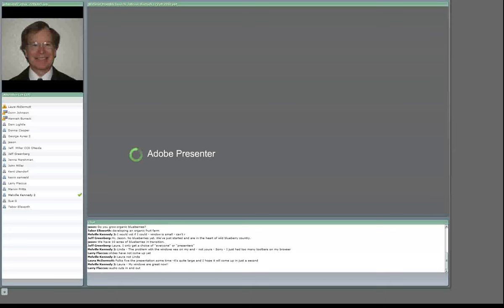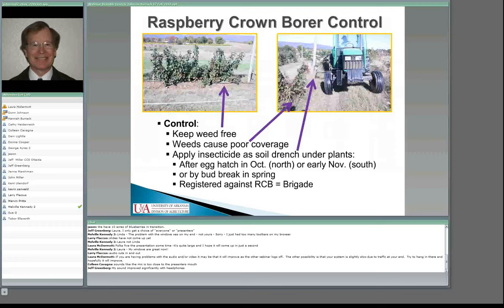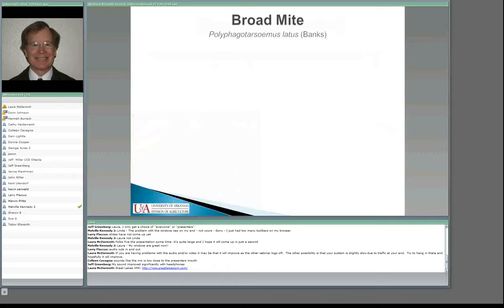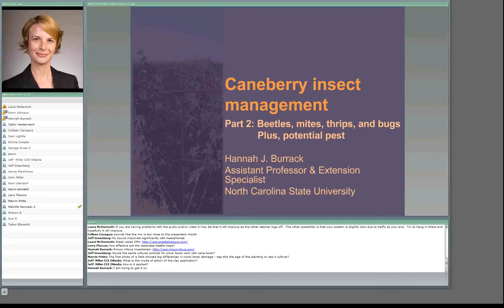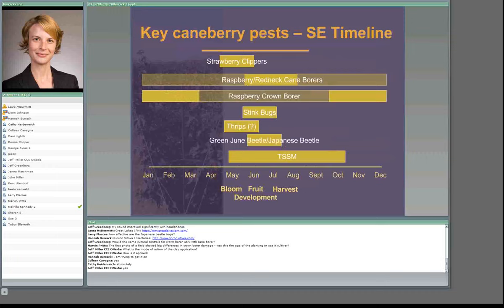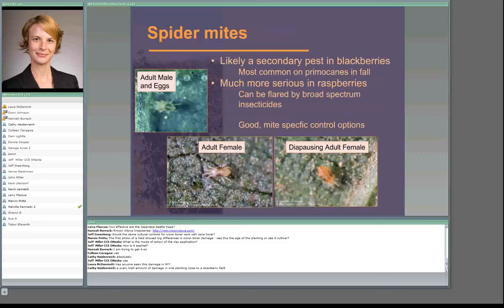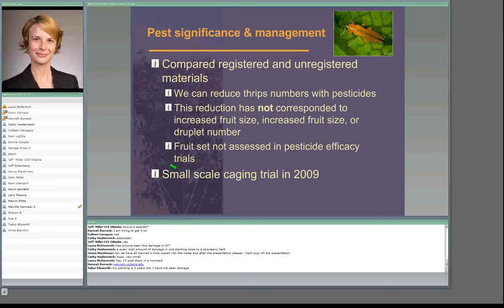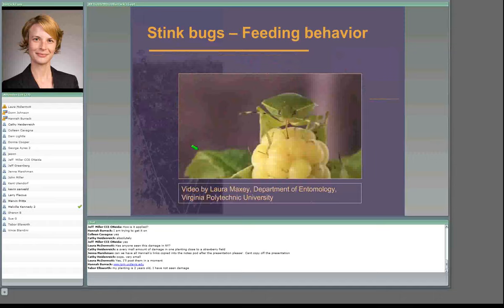Bramble Insects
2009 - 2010 NEIPM Berry Webcast Series, Feb. 17, 2010

Dr. Hannah Burrack, Controlling Crown and Cane Borers
Dr. Don Johnson, Controlling Japanese Beetles and Other Miscellaneous Pests